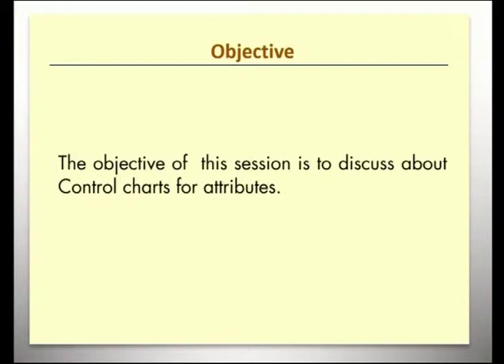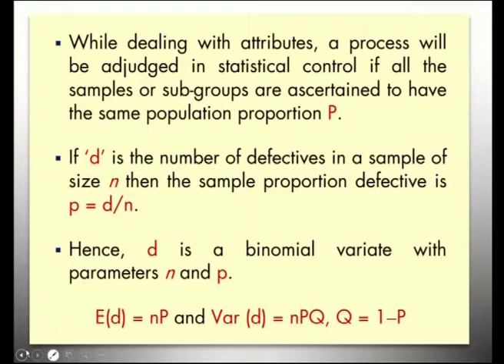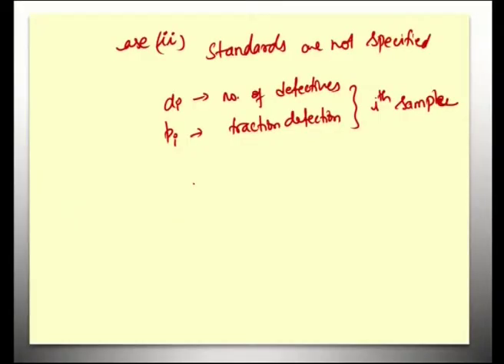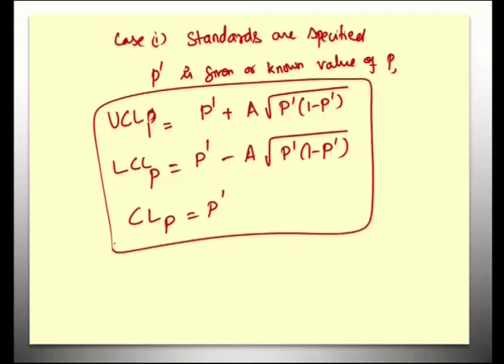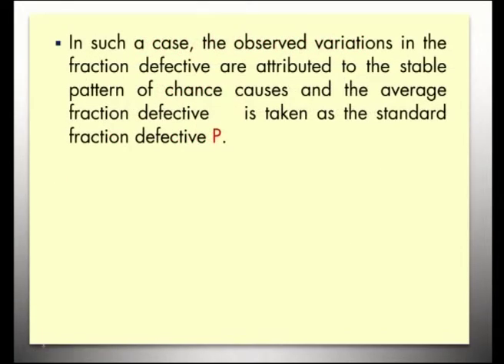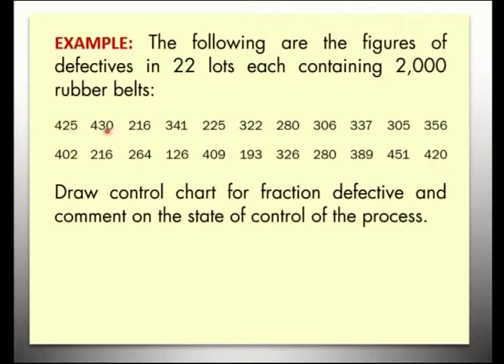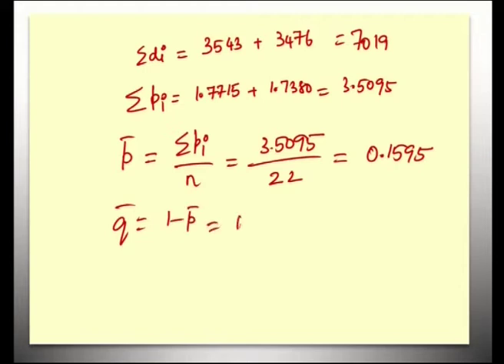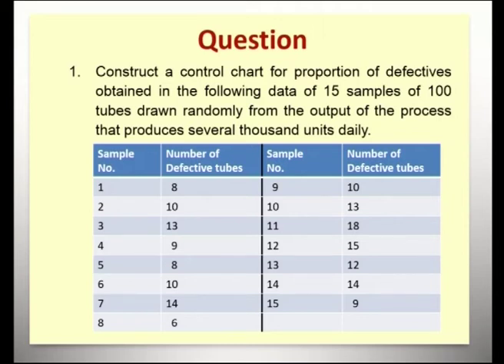APPLIED STATISTICS PART-15 (CH-08)